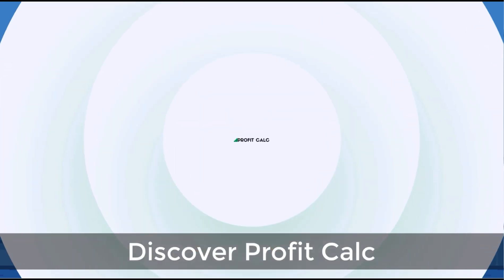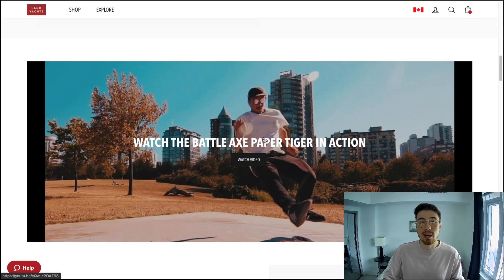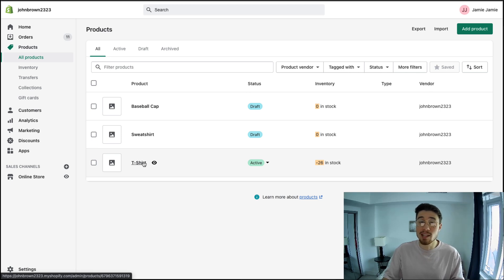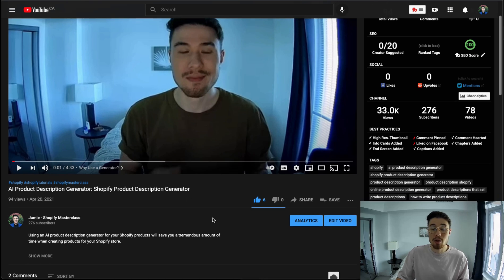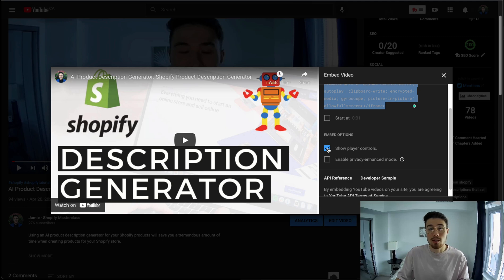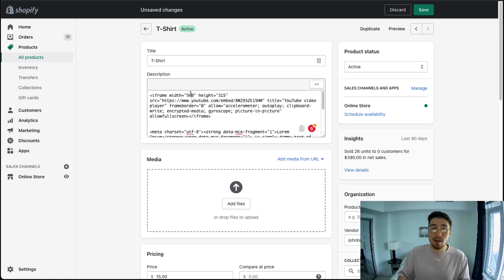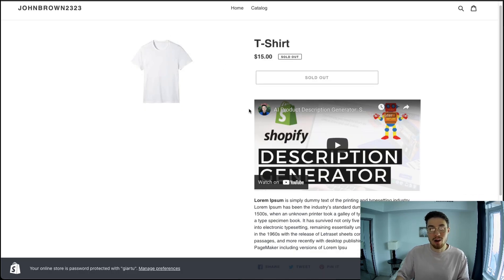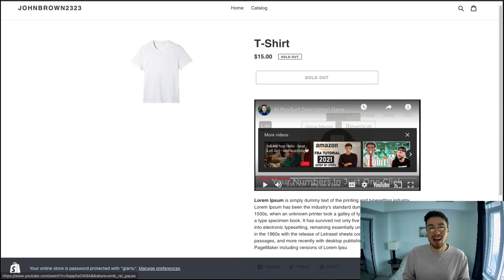How to Embed a Video on a Shopify Product Page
If you're looking to embed a video on a Shopify product page, then this video is for you! In this video, we'll walk you through the process of embedding a video on a product page, step by step.

Taking the time to embed a video on your product page for your Shopify store can increase your overall conversions for your products as having a video will show the customer exactly what the product looks like and how it functions.

This video could be an unboxing, a review, and even a testimonial from a customer. Any of these videos will help answer questions that potential customers may have about the product. This video covers step by step on your to embed a video on your Shopify product. This will also show you how to put the product video in the Shopify product description.

Overall it's a very easy process that involves copying the embed code from youtube and pasting it in the HTML section of your Shopify products

Chapters
0:00 Why embed product videos?
1:01 How to embed them
3:58 Conclusion